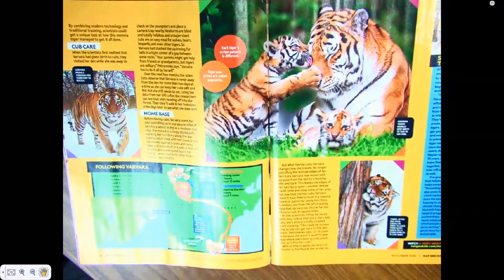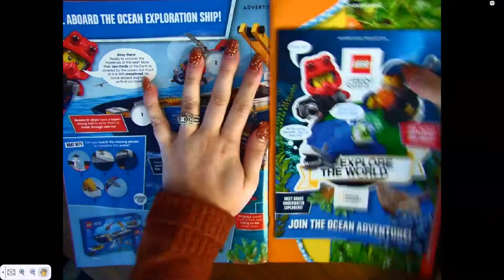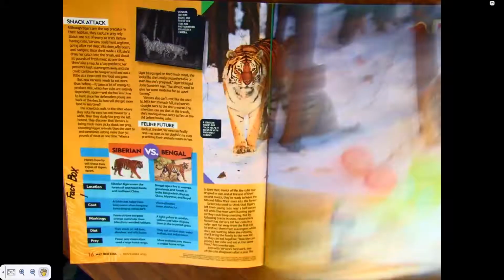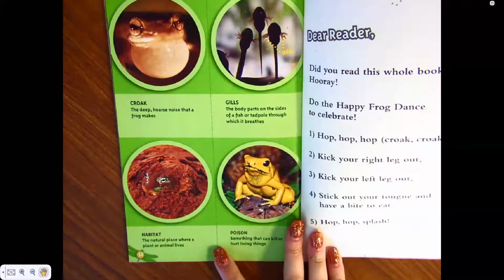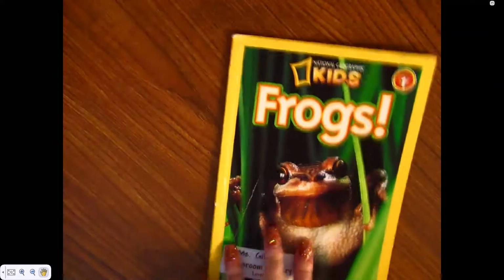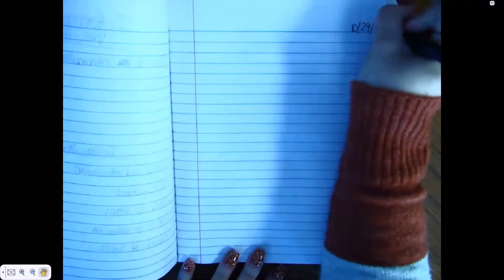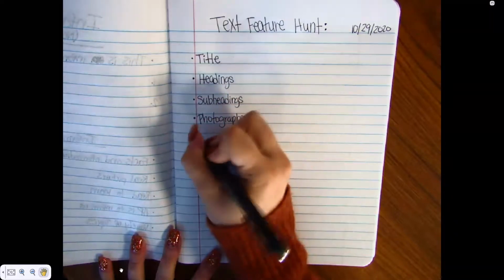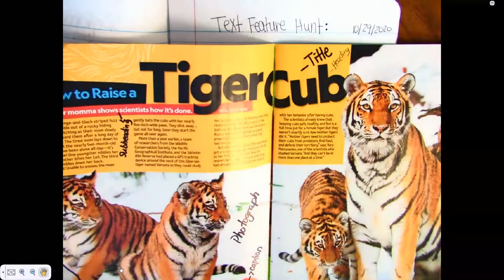Reading Lesson 10.29